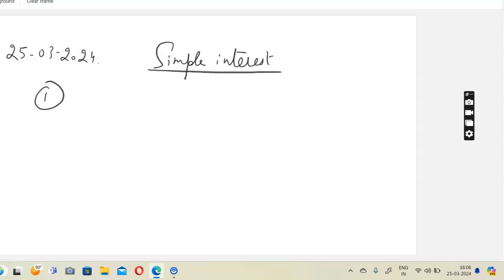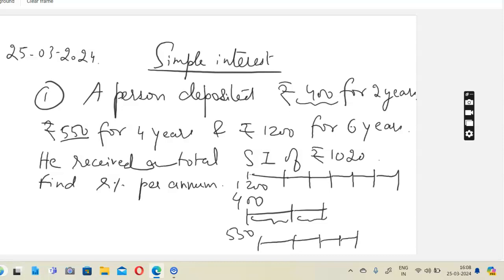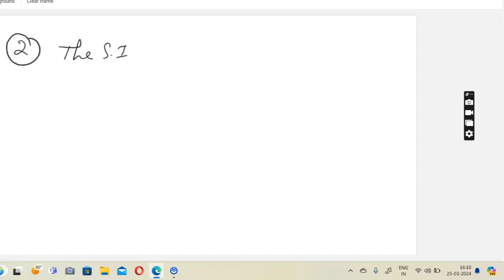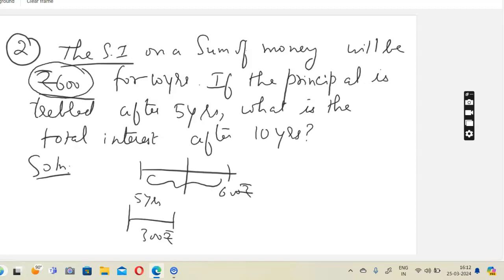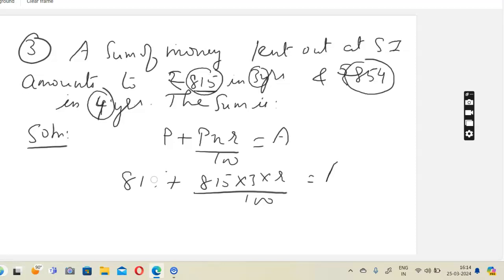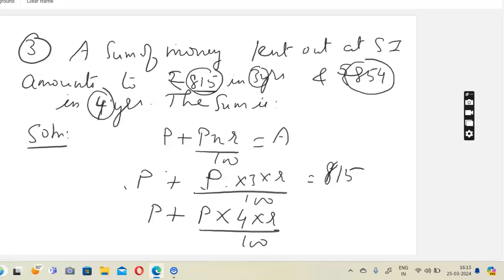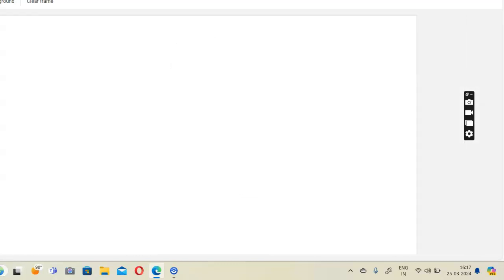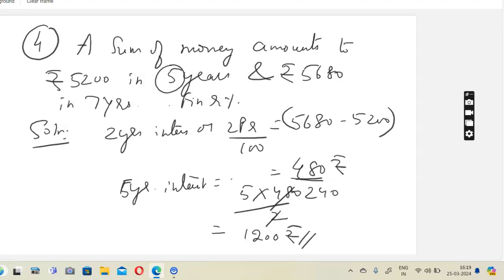Simple interest- few more examples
This video delves in to solving few more examples in Simple interest.